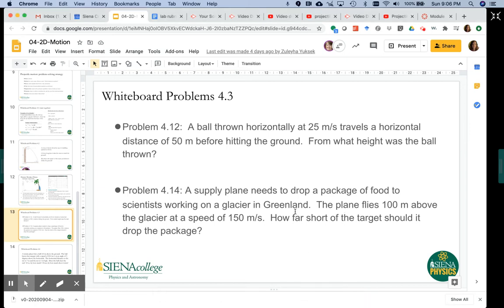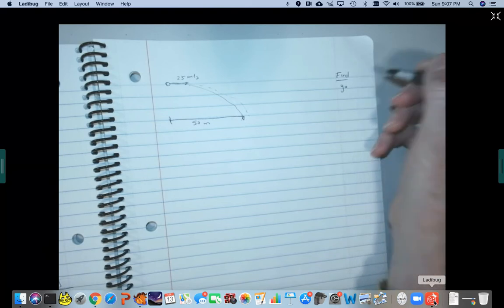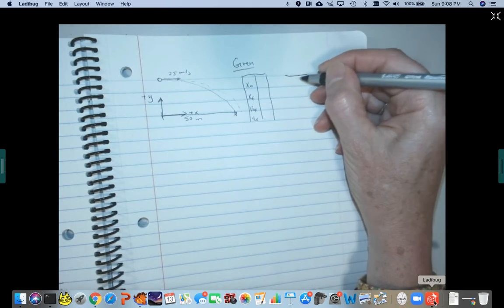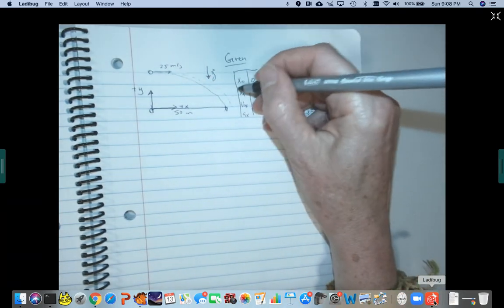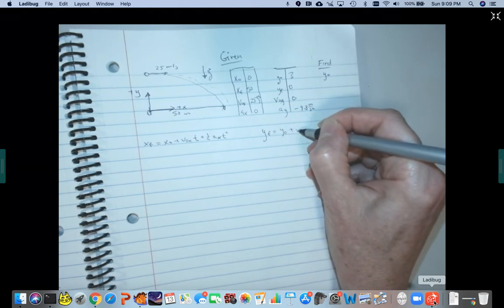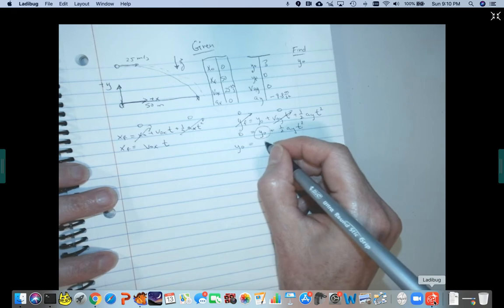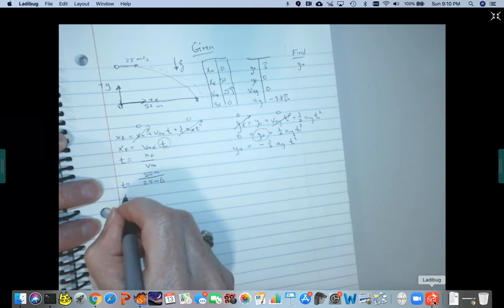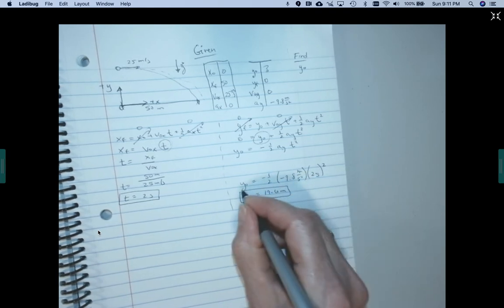Projectile: Ball thrown horizontally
Ball is thrown horizontally and lands 50 m away.  Find initial height.